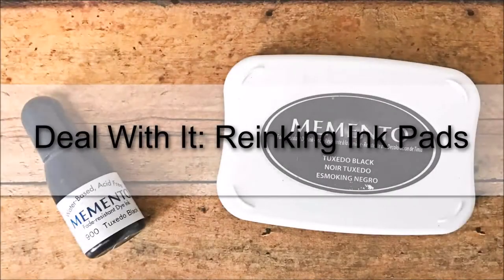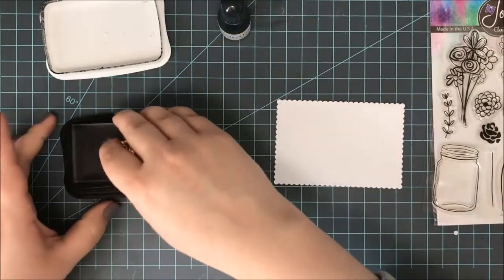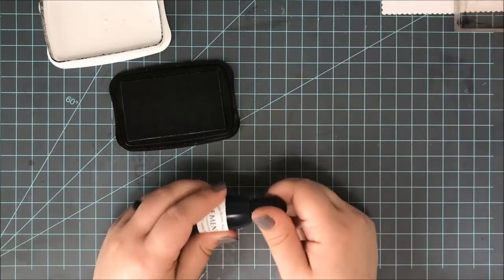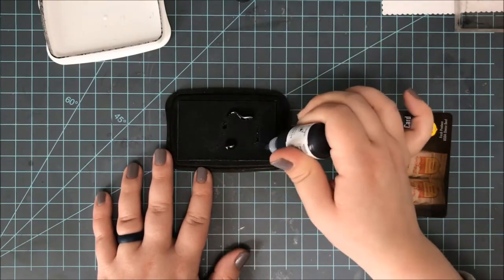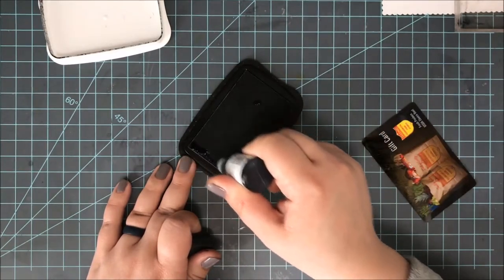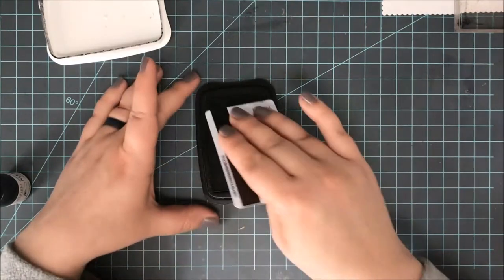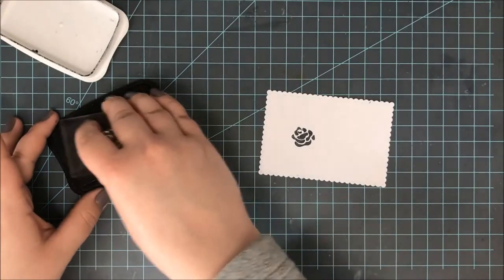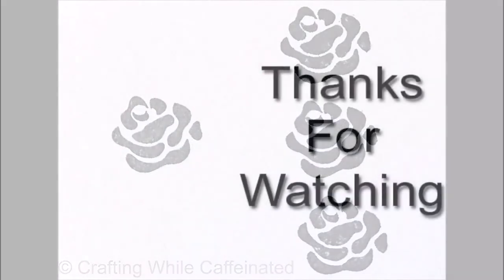Deal With It - Reinking Ink Pads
A quick video sharing how to reink a dye ink pad.